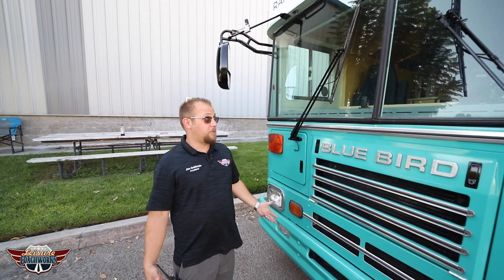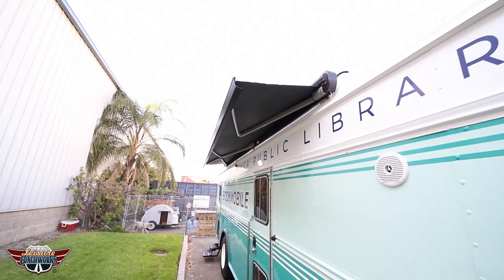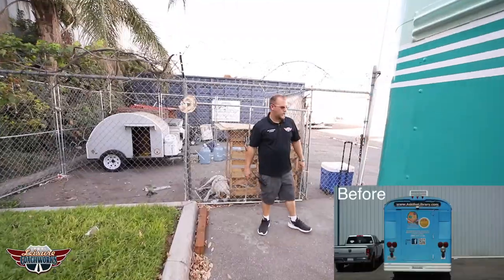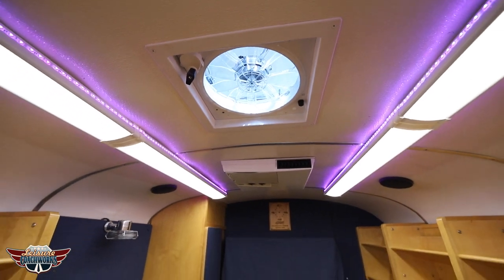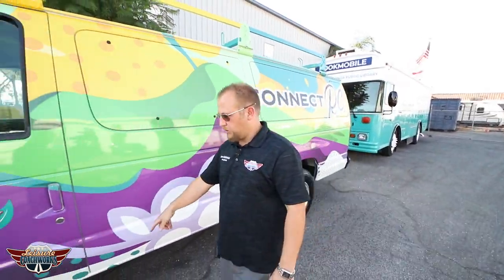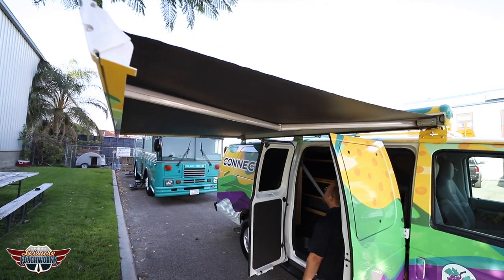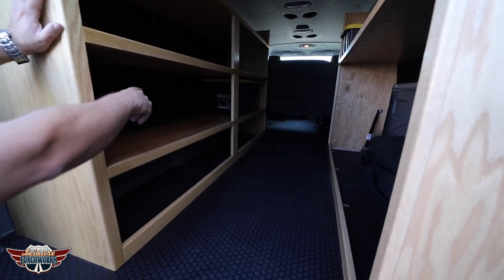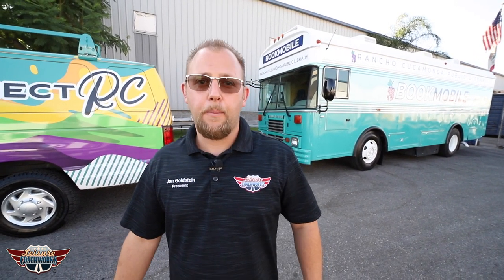INCREDIBLE BUS TO BOOK MOBILE CONVERSION | LEISURE COACHWORKS BUILDS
We are at it again!

This week at Leisure Coachworks, we give a City Vehicle & Class C a fresh update and a finished look at a mobile library build bus conversion.

Leisure Coachworks
14620 Rancho Vista Dr.